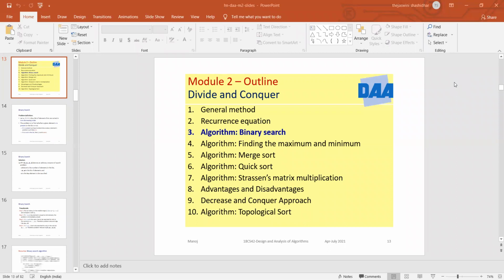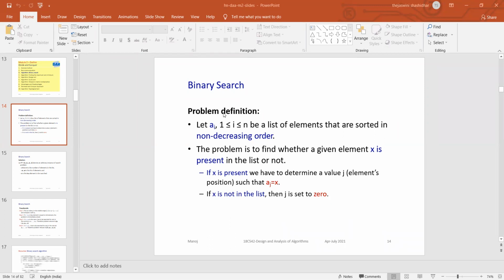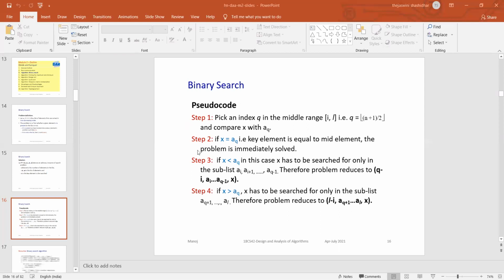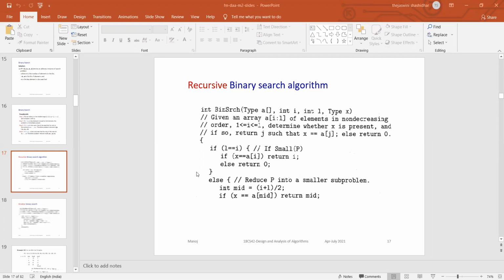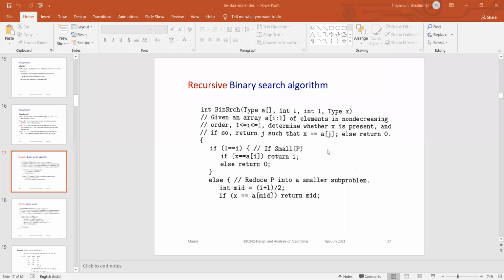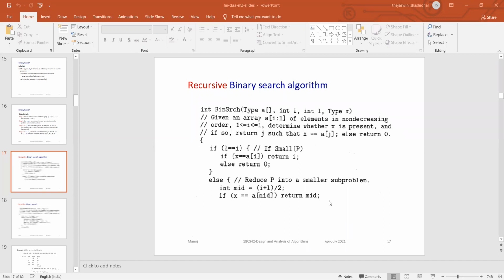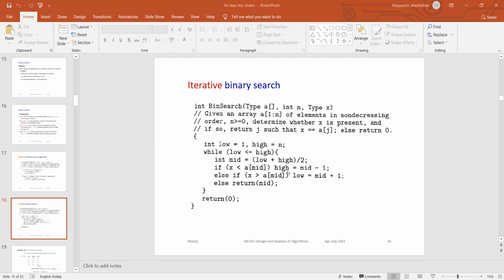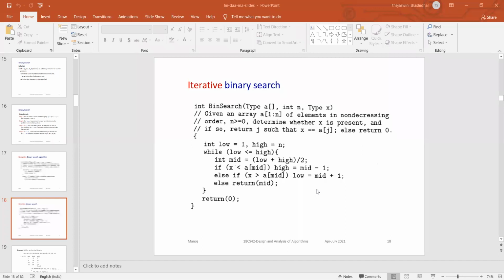18CS42_DAA:Module-2@Binary_Search_Algorithm(PART-1)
This video contains the video lectures of topics:
1.Binary Search Problem definition
2.Binary search Solution
3.Recursive binary search algorithm
4.Iterative binary search algorithm